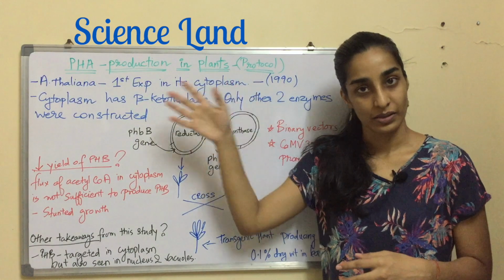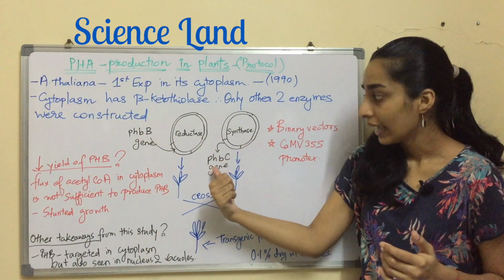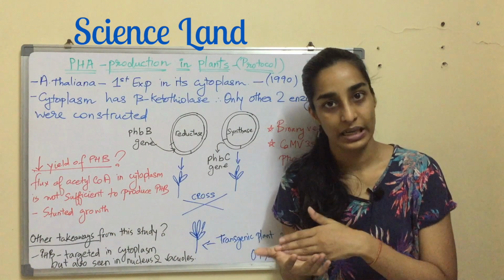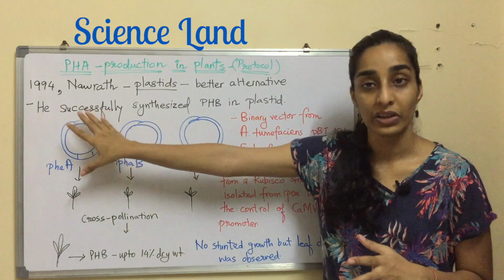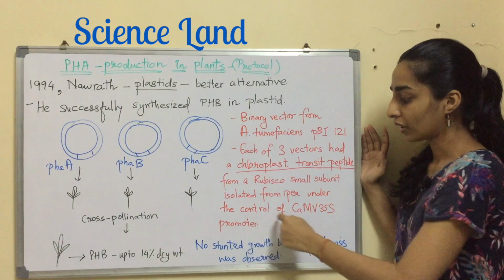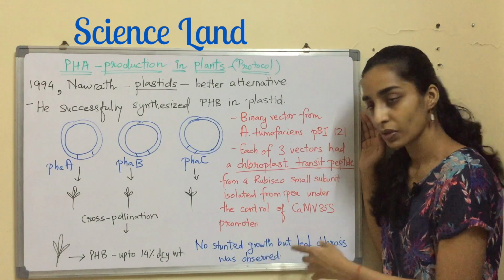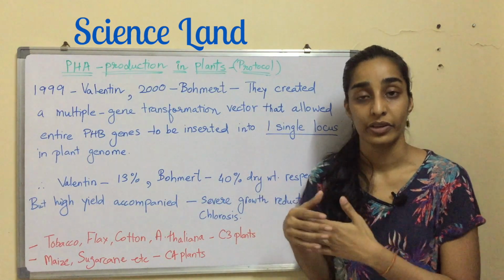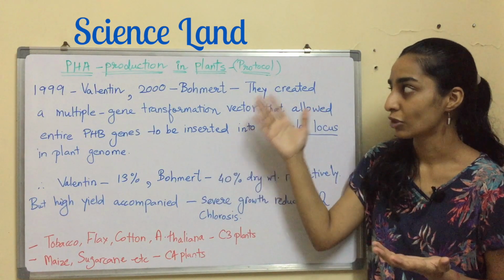PHA production in plants | How PHA is produced in plants? | Science Land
Hey friends, I am Nikita From Science Land Online Tutorials welcoming you all to a new educational video.

In this video, I have discussed how the polyhydroxyalkanoates is produced in plants.

The content produced in the video is copyright protected, any infringement of the video will face legal proceedings .